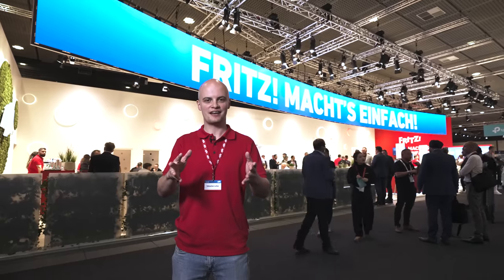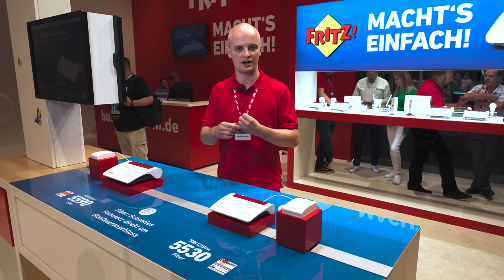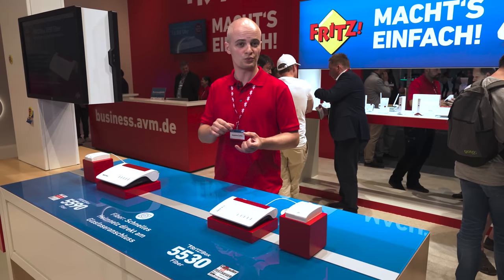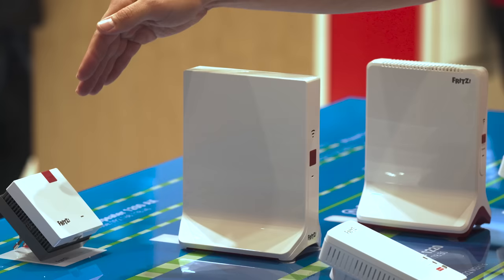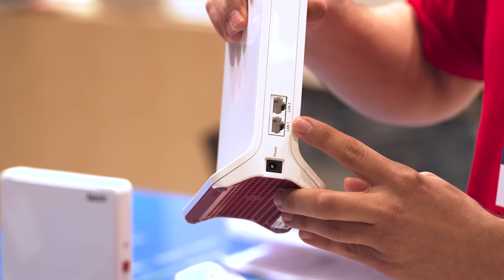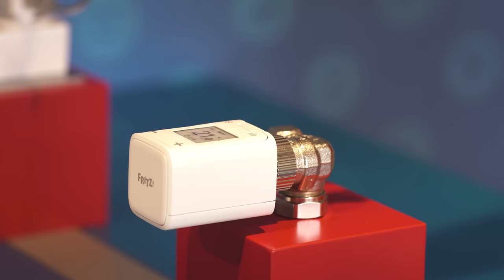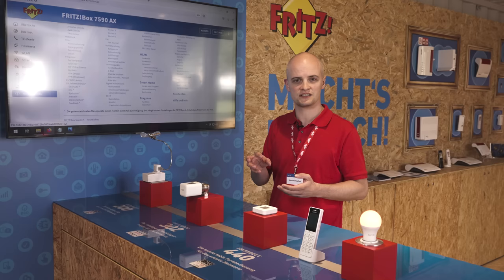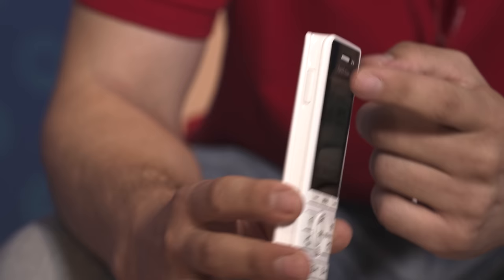AVM at IFA 2022: the highlights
Join Sebastian at IFA 2022 as he gives a tour of the latest FRITZ! products, highlights and news.
Find out more about the FRITZ!Repeater 3000 AX, FRITZ!Fon X6, FRITZ!Box 5590 Fiber as well as Smart Home news, including the FRITZ!DECT 302 radiator control.